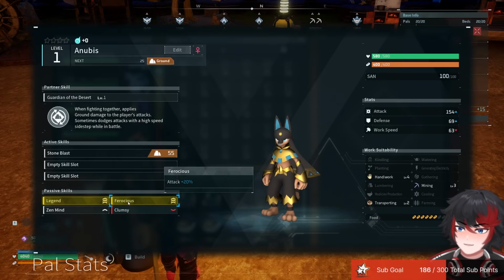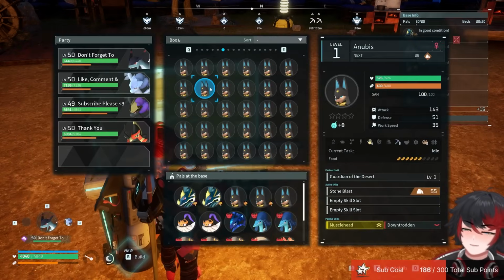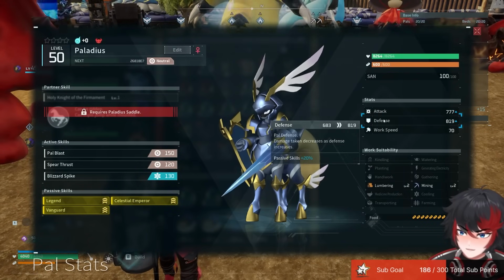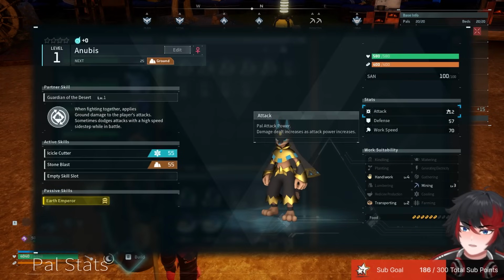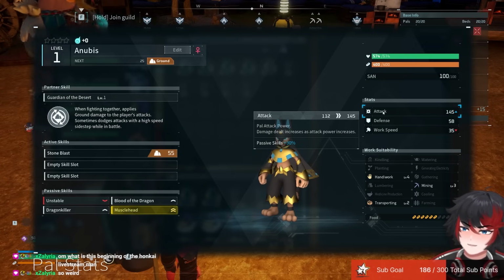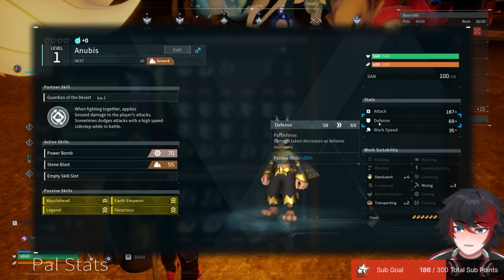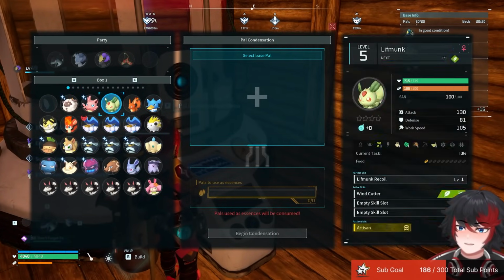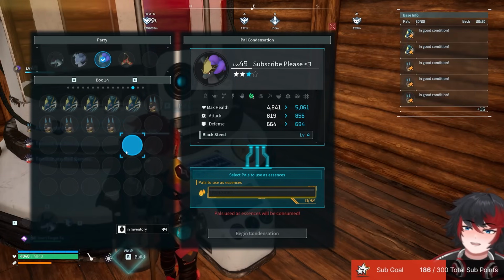Palworld - IV's & How To Breed The BEST PALS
In this video, we'll be exploring the intricate mechanics of Individual Values (IV's) and sharing expert tips on how to breed the absolute BEST PALS!

🔍 What are IV's and why do they matter in Palworld? Join us as we break down the importance of Individual Values in enhancing the stats and abilities of your beloved Pals. Discover the key factors that make a PAL stand out from the rest, and learn how to strategically breed your way to a top-tier team!

Whether you're a seasoned Palworld enthusiast or a newcomer eager to learn the ropes, this video is your ultimate guide to mastering the art of breeding and creating the most exceptional PALS in the game